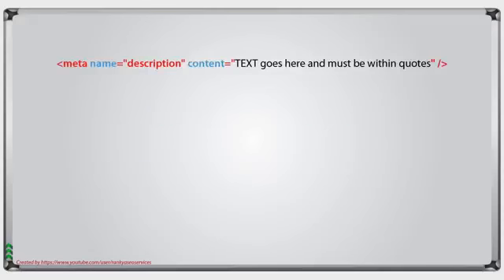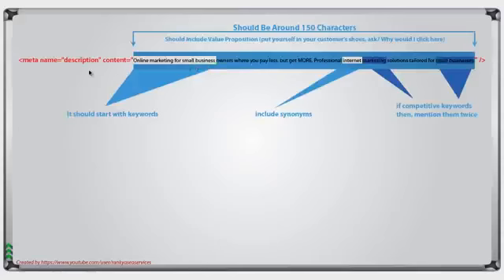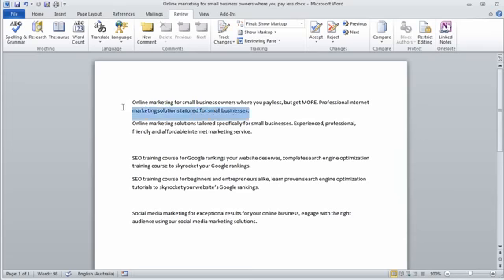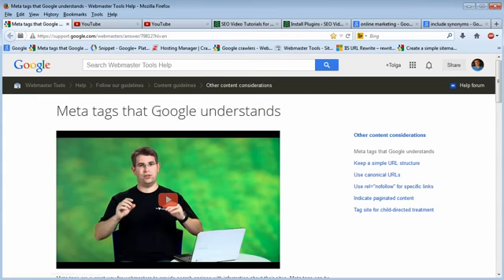14 How to Create Meta Tags for SEO